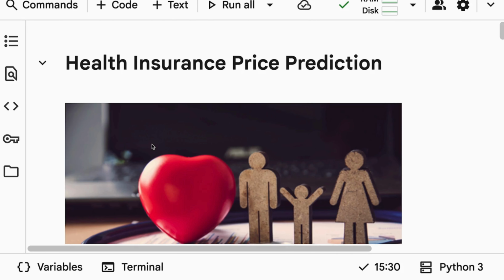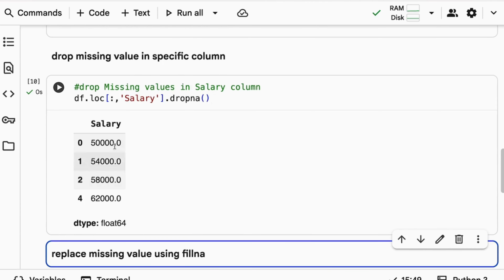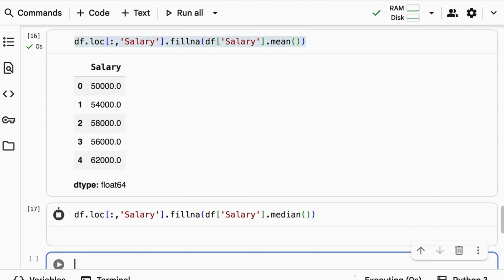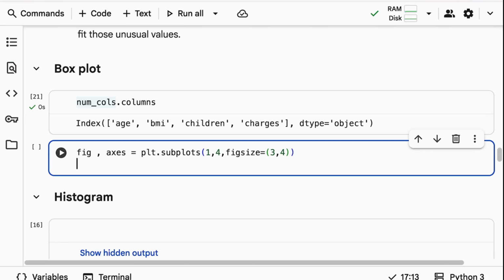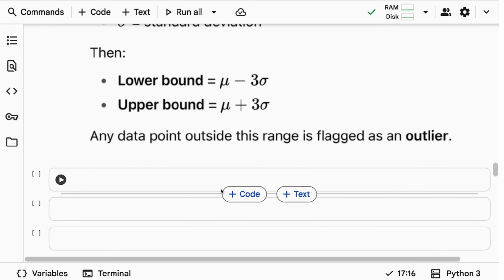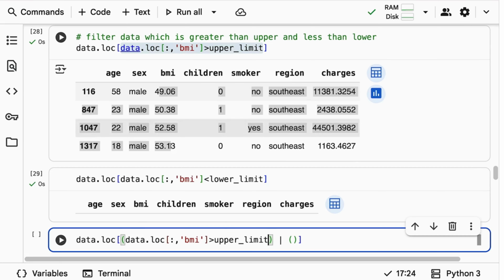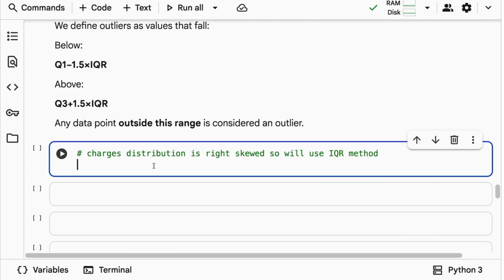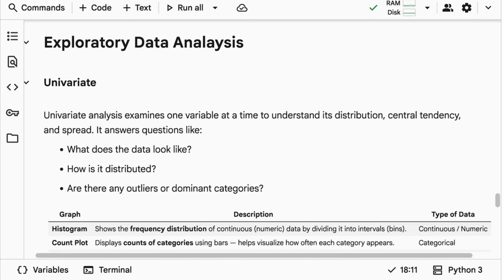Insurance Price Prediction–Part 2 | Data Cleaning & Preprocessing | Machine Learning Project Series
Welcome to Part 2 of our Machine Learning Project Series — Insurance Price Prediction! 🚀
In this video, we’ll clean and prepare our dataset for model building. You’ll learn how to:
✅ Remove Duplicates
✅ Detect & Treat Outliers
✅ Ensure your data is ready for modeling
Good data = Great predictions 💡